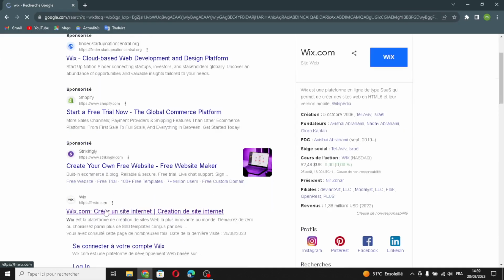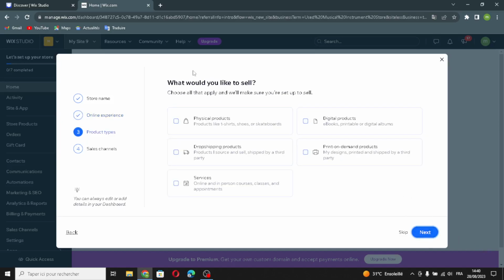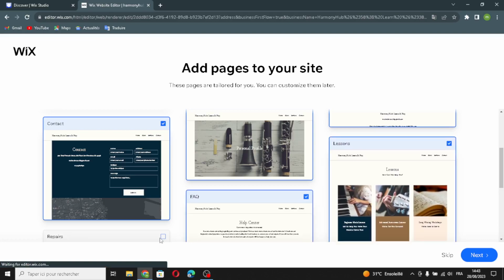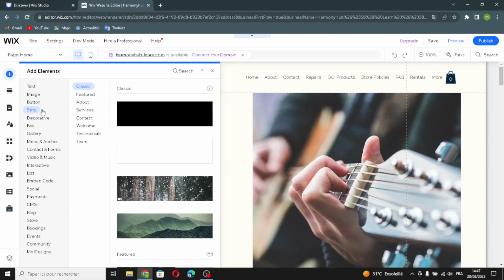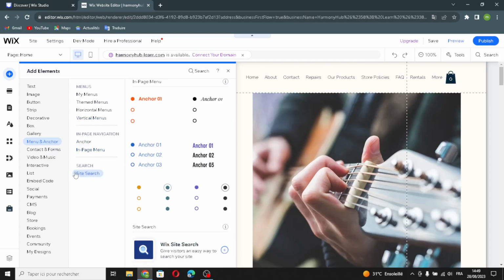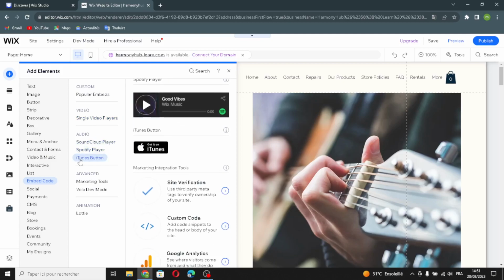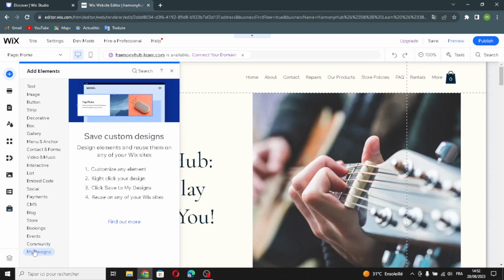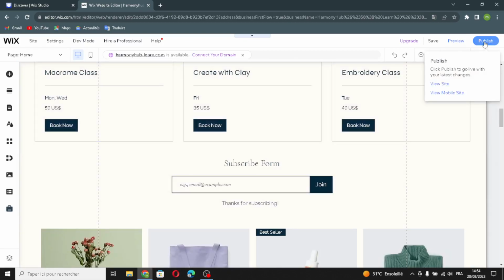How To Create a Professional Music Lessons and Instrument Sales Ecommerce Website Store on Wix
How To Create a Professional Music Lessons and Instrument Sales Ecommerce Website Store on Wix 2023

in this video we discuss :

Dive into the harmonious world of music education and instrument sales by establishing a successful Music Lessons and Instrument Sales Ecommerce Website Store on Wix. Our comprehensive guide will lead you through the process of creating a user-friendly online platform to showcase your music lessons, instrument sales, and musical expertise. With Wix's intuitive tools and customizable templates, you'll learn how to present your services and products, provide seamless booking and purchase options, and offer a melodious experience for aspiring musicians and music enthusiasts. Whether you're a music teacher, a skilled instrumentalist, or an aspiring music business owner, Wix empowers you to turn your passion for music into a thriving online venture. Join the community of music educators and instrument providers and embark on your journey to becoming a trusted source for musical education and instruments through your Music Lessons and Instrument Sales Ecommerce Website Store on Wix.